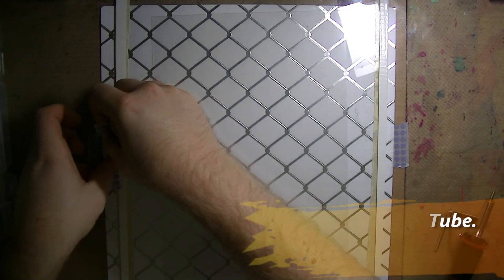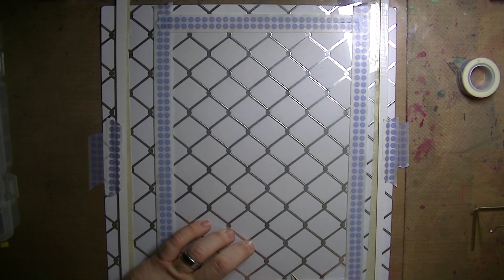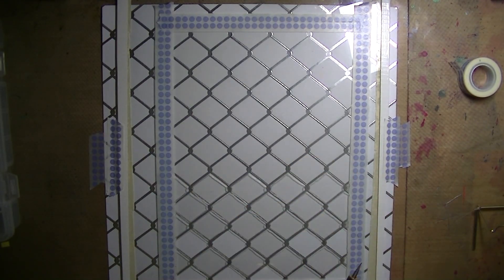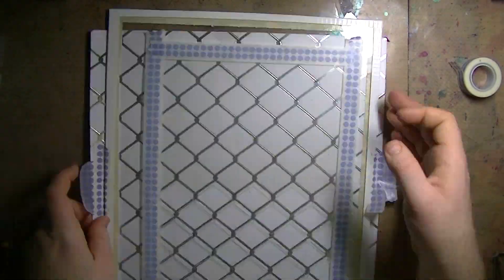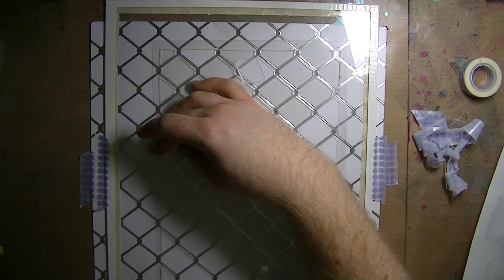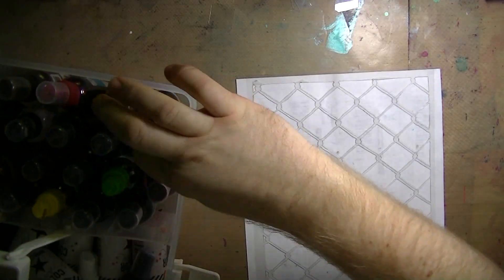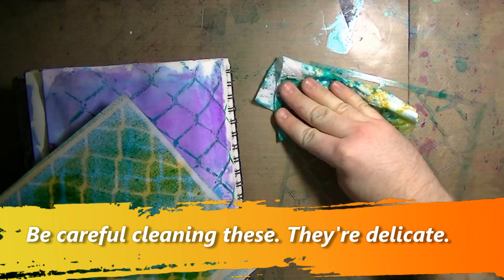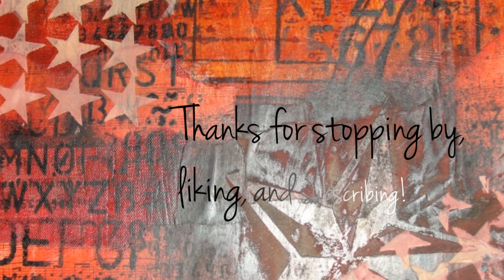How to Cut Stencils Easily!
Have you ever wanted to cut your own stencil, grabbed a piece of transparency, and then started cutting only for your hand to cramp up and get frustrated when you accidentally cut the stencil where you didn't want to?

My new video shows the easiest way to cut your own stencils without the use of a die cutting machine.  I learned this technique from Laura Lidstone (aka the Artistic Pagan), so check her out...the link is below.

Aaron Stephen
Imperfect Impulses
ImperfectImpulses